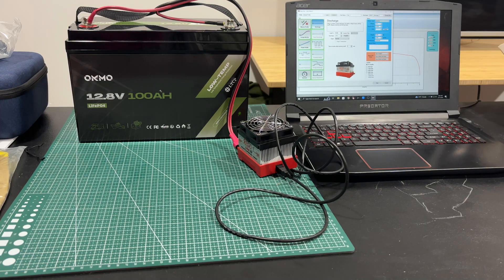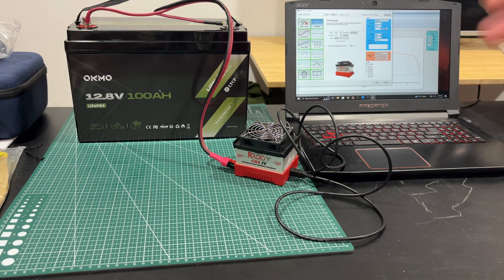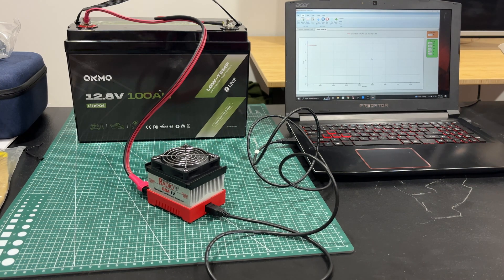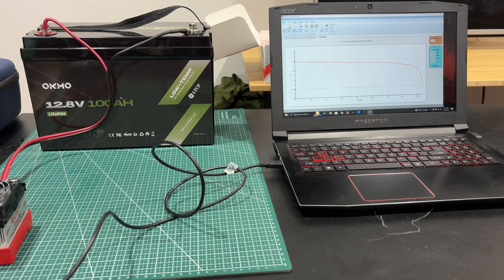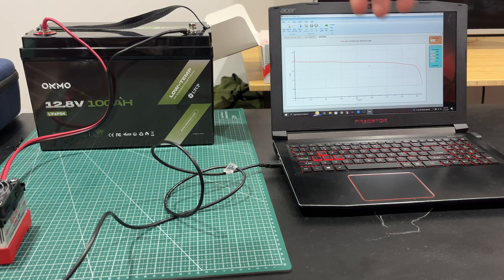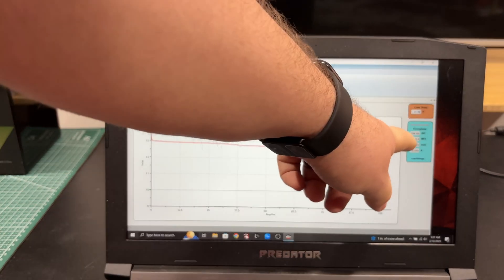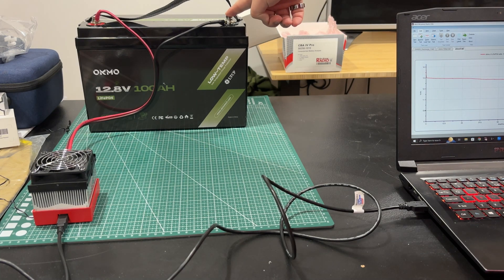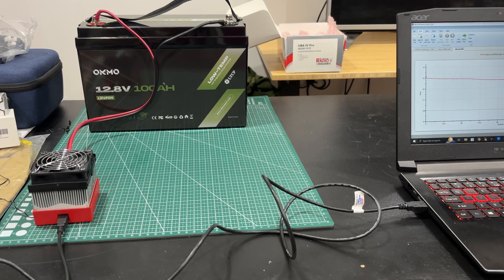The Best Budget LiFePO4 Battery? OKMO 12V 100Ah Review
The battery

🚀 Is This the Best Budget LiFePO4 Battery? OKMO 12V 100Ah Review! 🔋

Looking for an affordable, high-performance lithium battery for your RV, boat, solar setup, or off-grid power needs? Today, I'm reviewing the OKMO 12V 100Ah LiFePO4 Battery, a lightweight, long-lasting, and Bluetooth-enabled battery that claims to offer up to 15,000 deep cycles and a 10-year lifespan – all for under $200!

🔥 In This Video:
✅ Full breakdown of the OKMO 12V 100Ah LiFePO4 battery
✅ Bluetooth 5.0 monitoring – How does it work?
✅ Real-world performance – Is it good for RVs, trolling motors, and solar storage?
✅ Pros & Cons – What you need to know before buying
✅ Final Verdict – Is this the best budget lithium battery?

🔋 Key Features:
1280Wh capacity – Lightweight & powerful
15,000+ deep cycles – Lasts years longer than lead-acid
Bluetooth 5.0 monitoring – Track battery health via app
100A Battery Management System (BMS) – Protects against overcharging, overheating, and short circuits
Low-temperature charging protection – Works in cold weather
Expandable – Supports 4S4P for larger energy systems
5-Year Warranty – Peace of mind included

🎬SUGGESTED VIDEOS
Don't forget to watch 📽 my other videos. Please check them out :